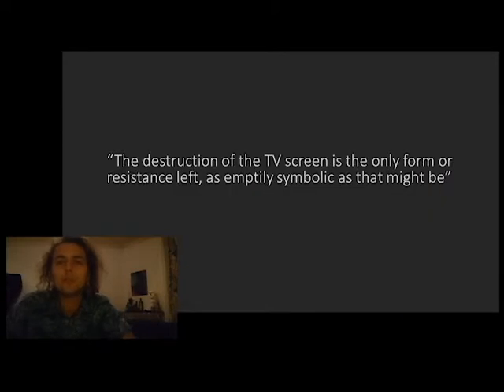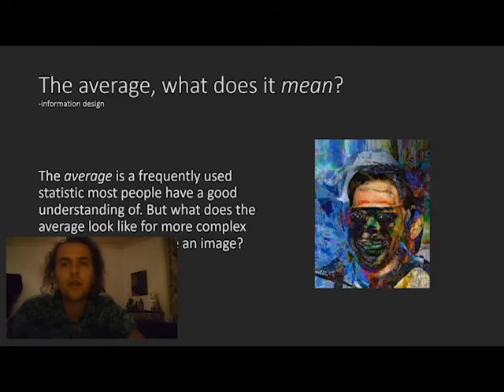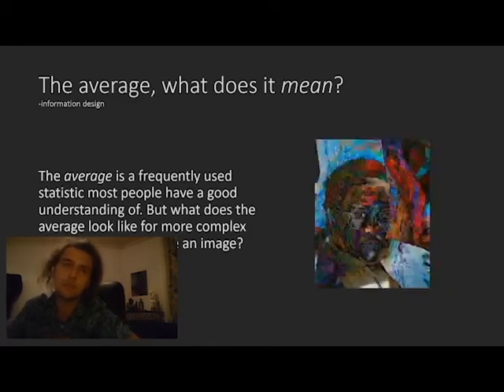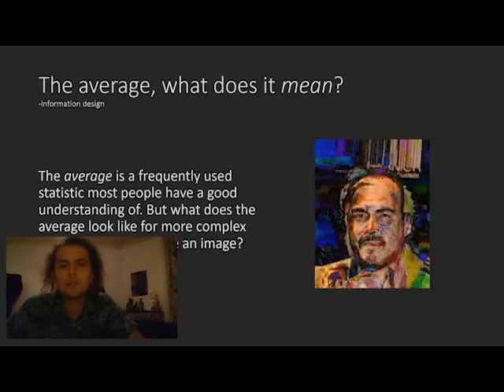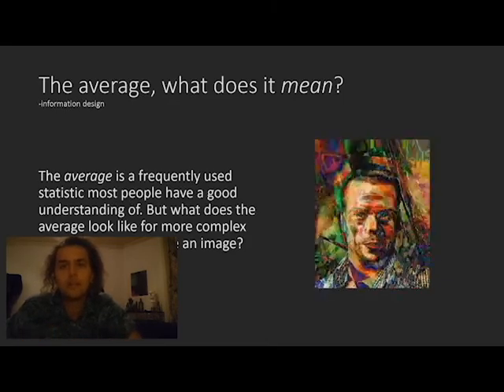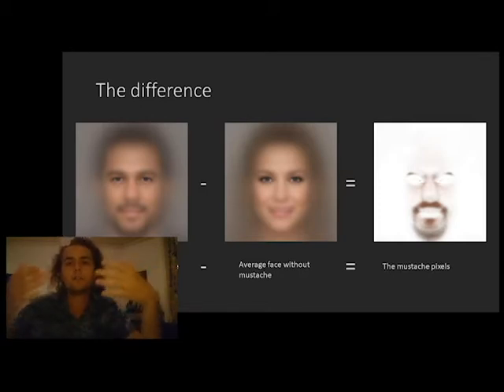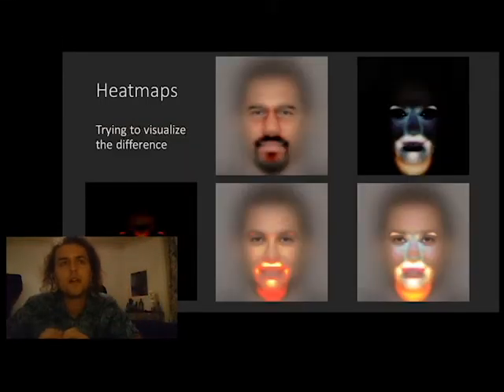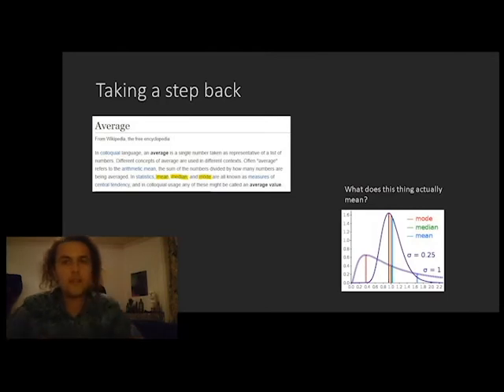Schouw - Jonas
0:00 Schouw presentation
8:46 Directors cut